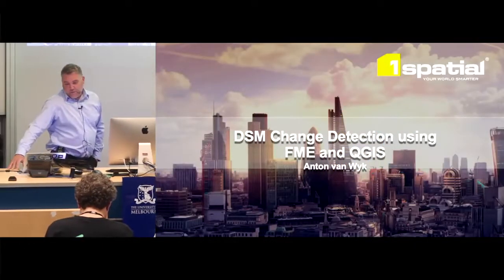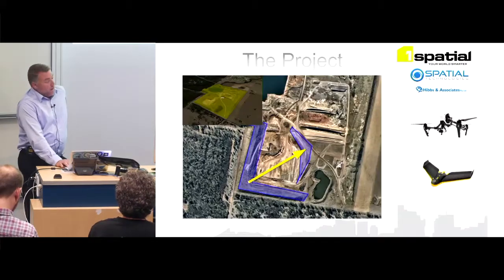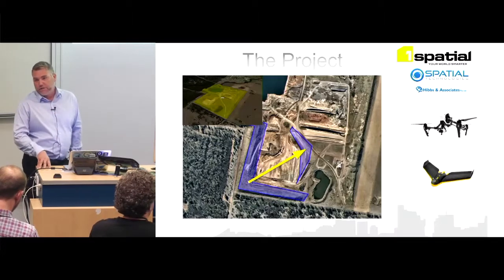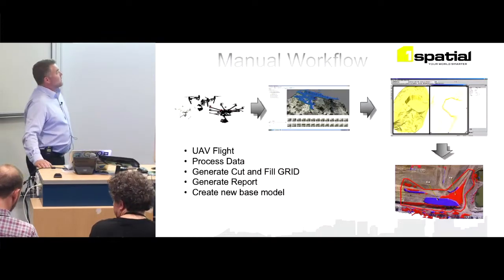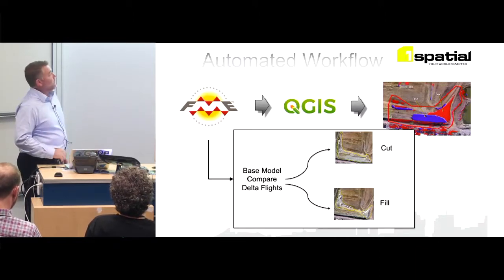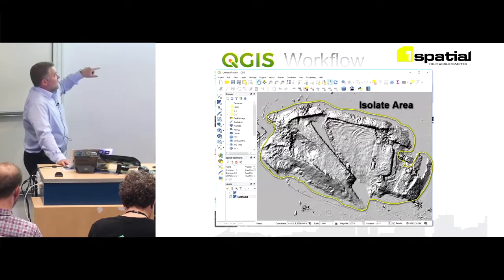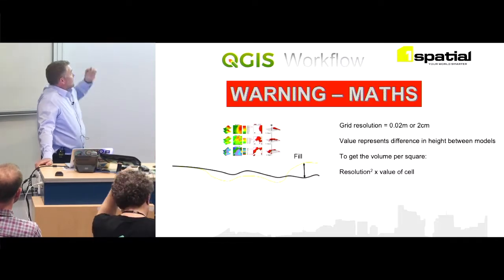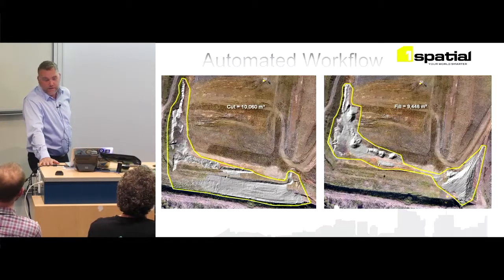Anton van Wyk: UAV Change detection using FME and QGIS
UAV Change detection using FME and QGIS